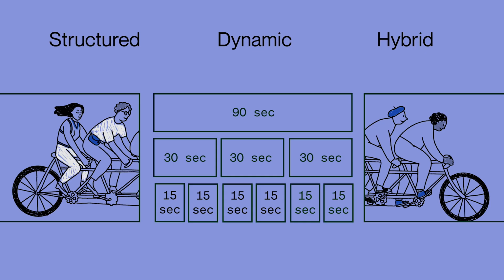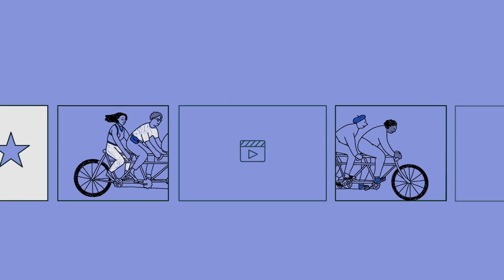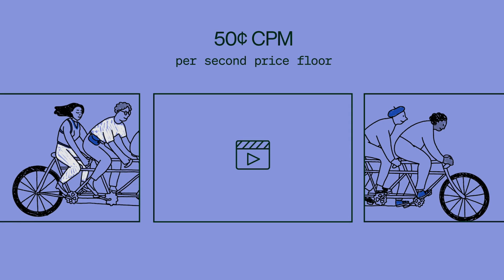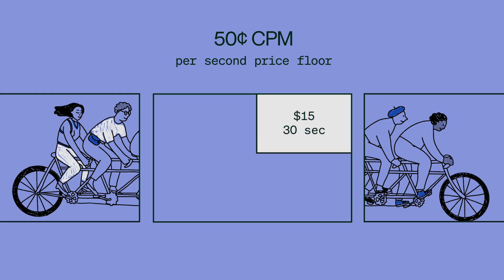What Is OpenRTB 2.6? | Index Explains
What is OpenRTB 2.6 and why is it so important for the future of streaming TV? Sondra Kinney, senior product marketing manager at Index, breaks down a few of the most exciting OpenRTB 2.6 features and shares why industry adoption is instrumental in scaling programmatic in streaming TV.

OpenRTB 2.6, a notable update to the OpenRTB protocol, is designed to improve how streaming inventory is transacted. With new features addressing pod bidding, taxonomies, richer signaling for video and audio, and more helpful bid responses, it’s set to pave the path for streaming TV ads of the future.

Video chapters:
00:00 Introduction
00:47 What is OpenRTB 2.6?
01:27 Support for ad podding
03:46 Adoption of new taxonomies
04:58 Richer signaling for audio and video
06:59 More helpful bid responses
07:47 Streaming TV ads of the future